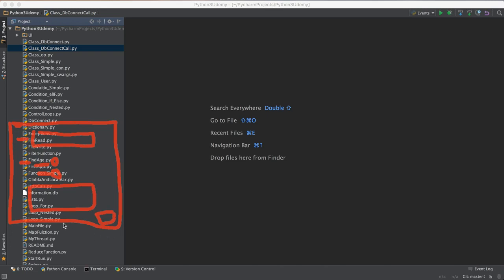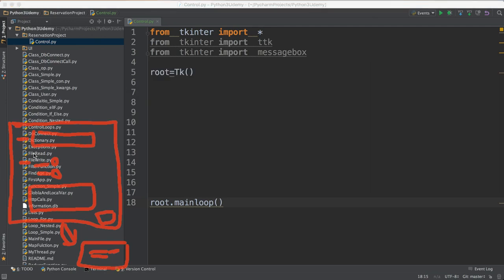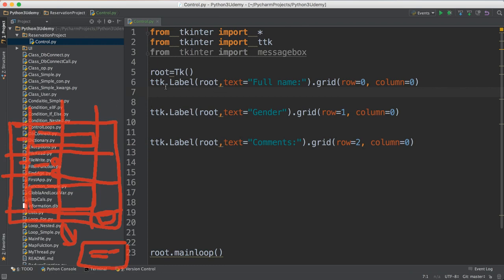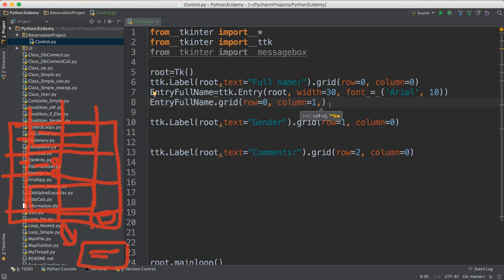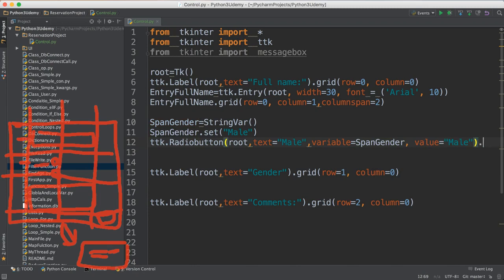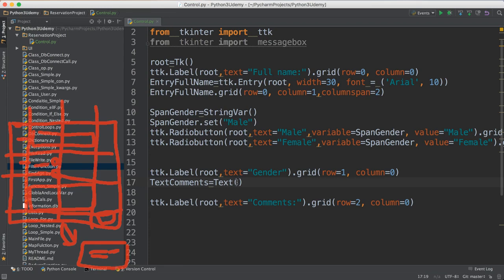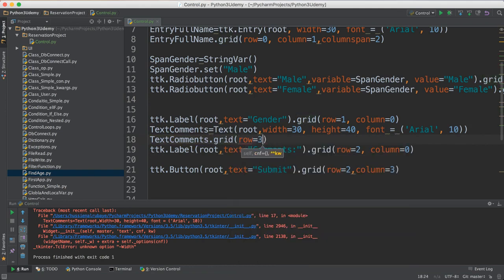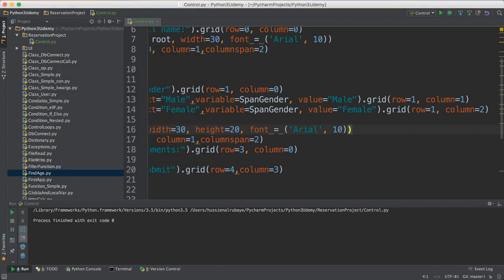079 Layout design - [ Udemy Paid Course For Free ]